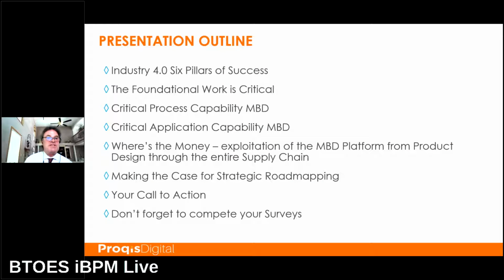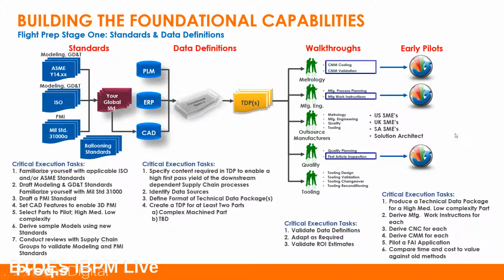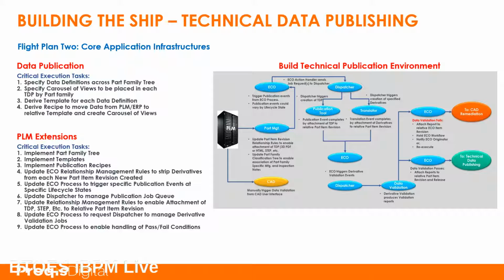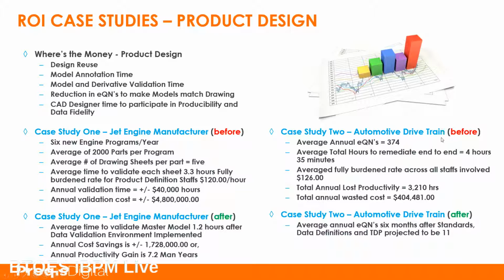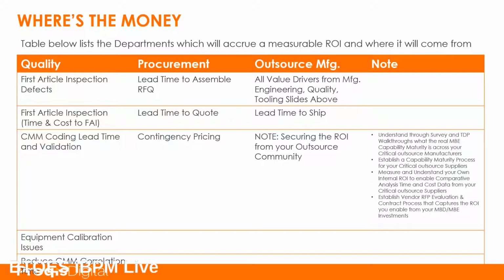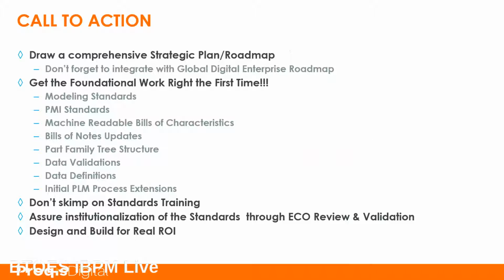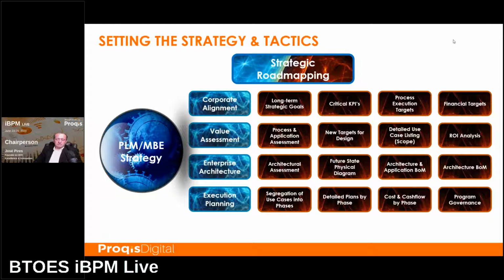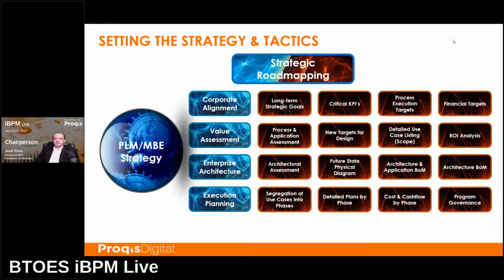Driving the Return on Investment from your Model-based Enterprise | Kenn Hartman | at BTOES